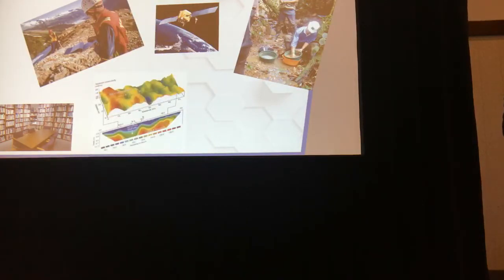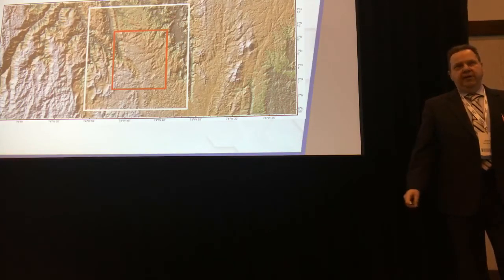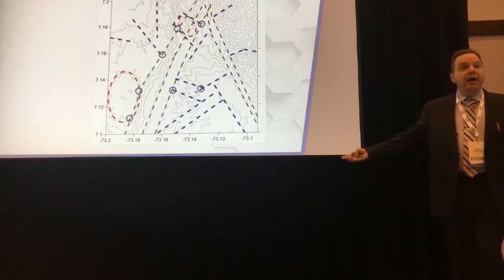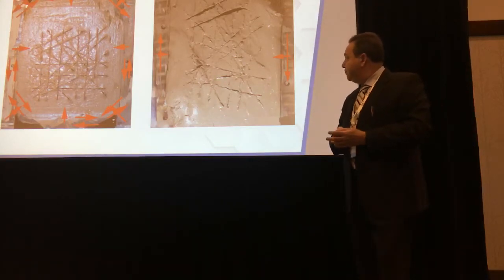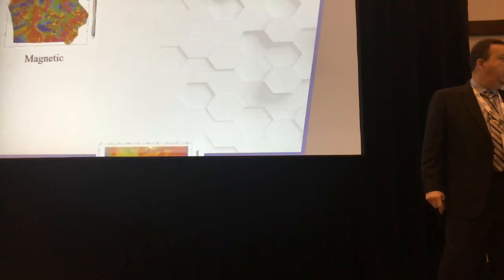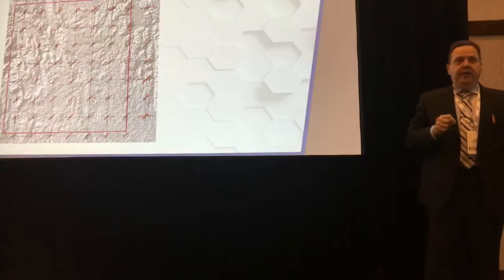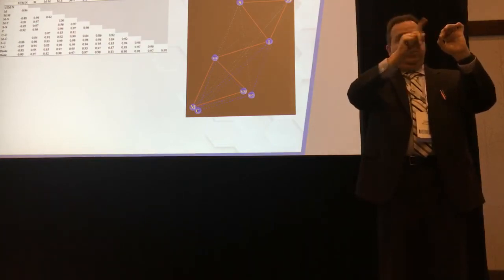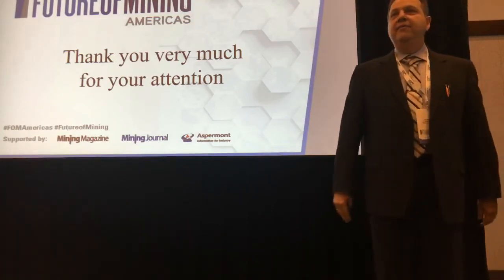How to (cheaply) find your next deposit.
Presentation at the Future of Mining America in Denver.

Ricardo Valls
ORCID iD
Other IDs
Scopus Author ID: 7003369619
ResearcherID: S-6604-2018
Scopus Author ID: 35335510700